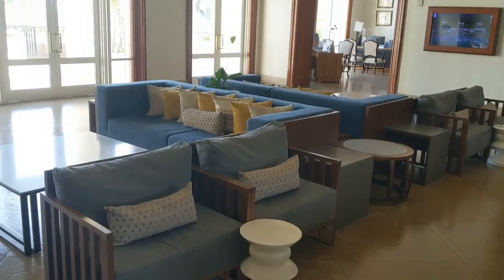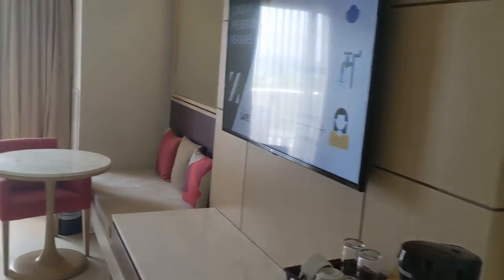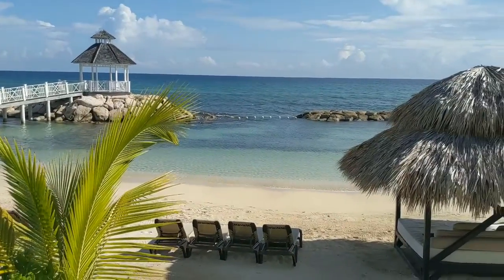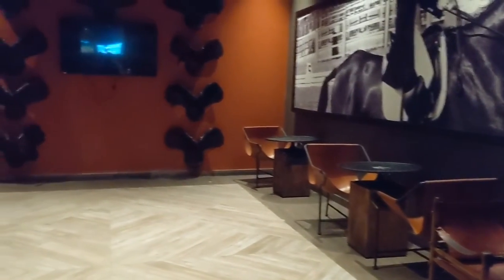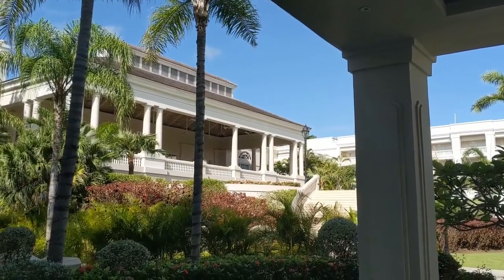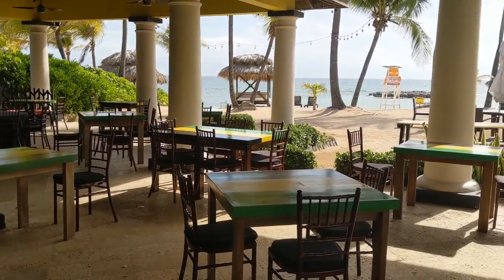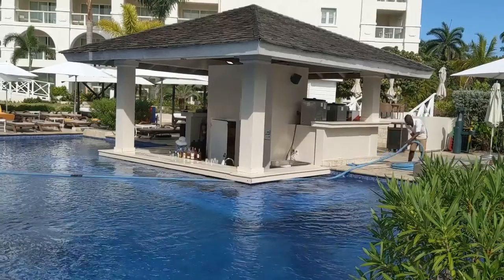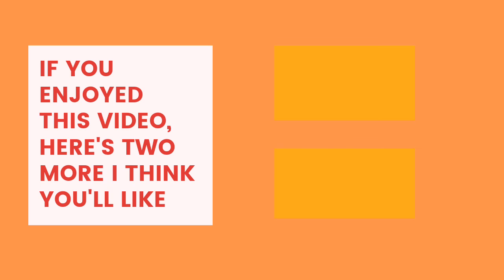Hyatt Ziva Rose Hall & Hyatt Zilara Rose Hall Jamaica All Inclusive Resorts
Hyatt Ziva Rose is a family all inclusive resort close to the Montego Bay, Jamaica airport. Hyatt Zilara Rose Hall is the adults only section of this all inclusive resort. Adult guests can move freely between the two all inclusive Jamaica resorts.